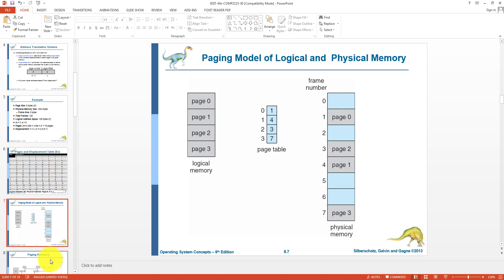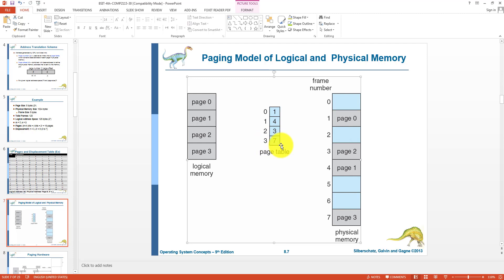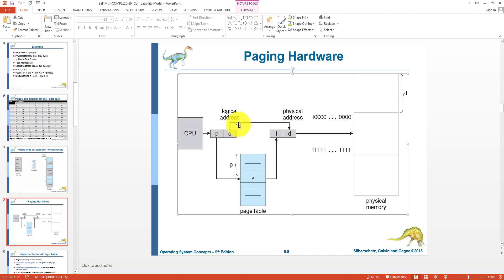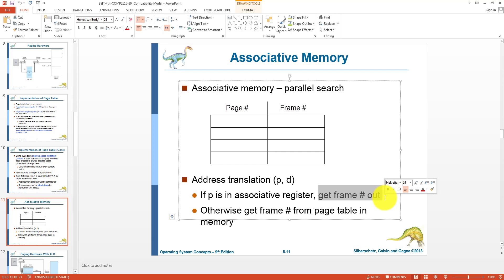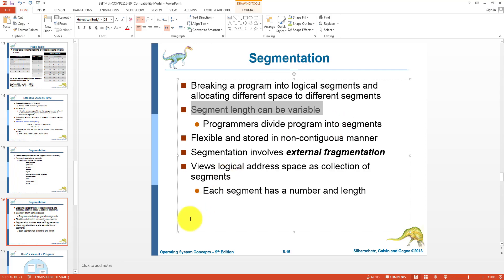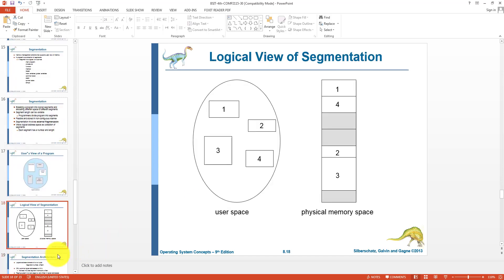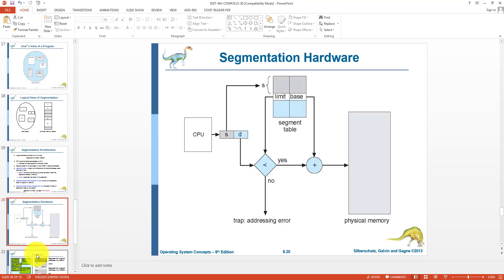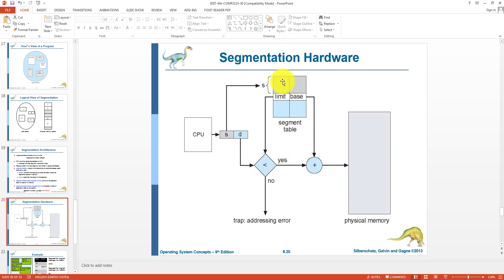Operating Systems | Paging and Segmentation in Operating Systems | Lecture No 30